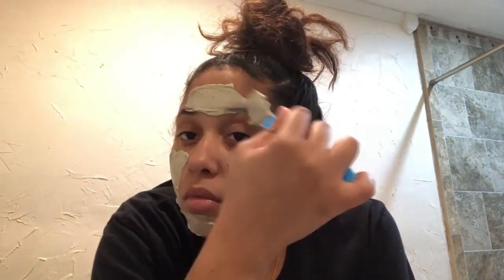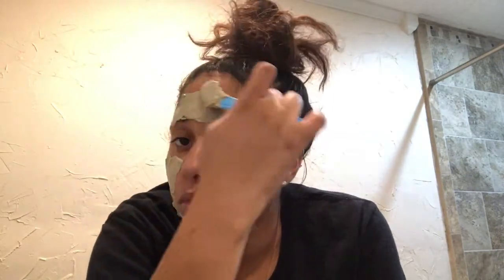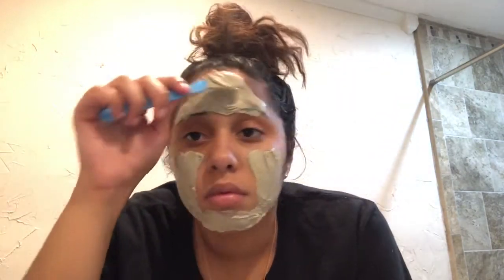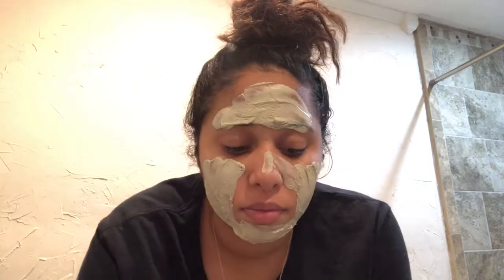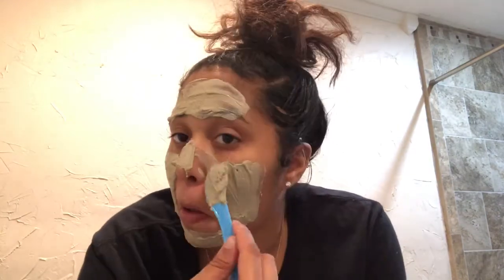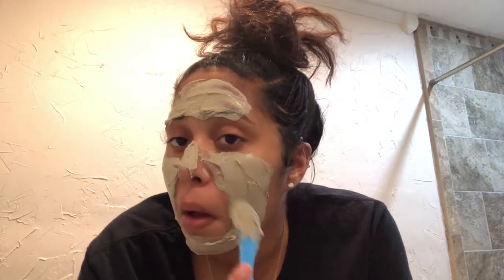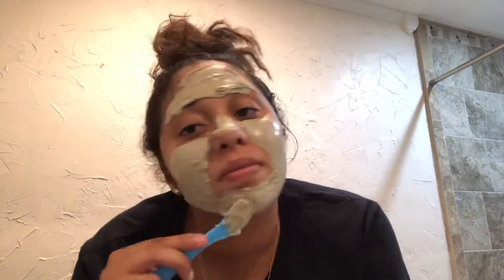Skin care routine| Indian healing clay mask